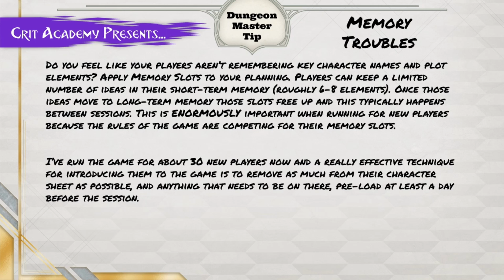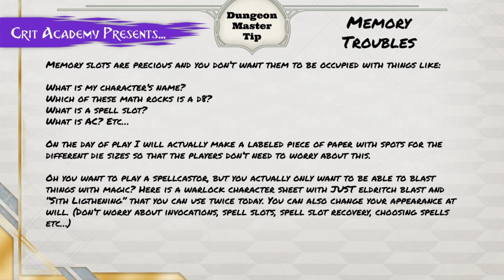D&D DM Tip | Memory Troubles | Crit Academy Podcast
🚩Unearthed Adventures: Volume III
Never find yourself unprepared with these short drop-in adventures!

🎉Crit Academy is a Dungeons & Dragons talk show and bestselling D&D content publisher. Crit Academy’s mission is to provide tips, tricks, guidance, and inspiration to both new and veteran players and game masters. We have published over 25 5th Edition supplements in both PDF and print. Crit Academy continues to grow as an influencer in the tabletop RPG community. where we release tons of new content every month.

❤️ Do you want to become a better D&D Dungeon Master or Player?